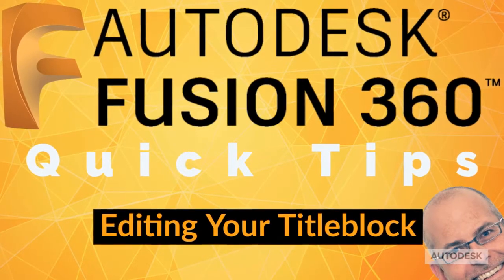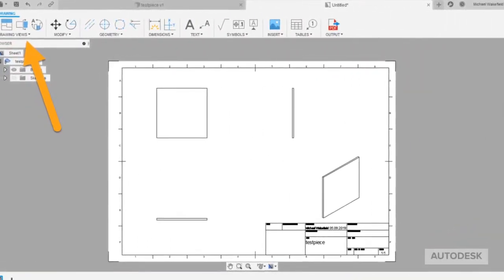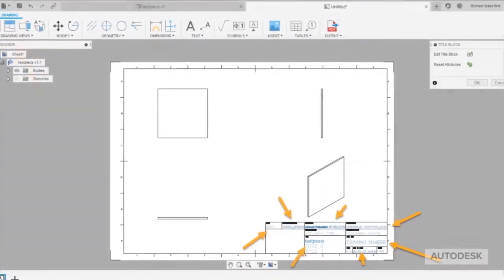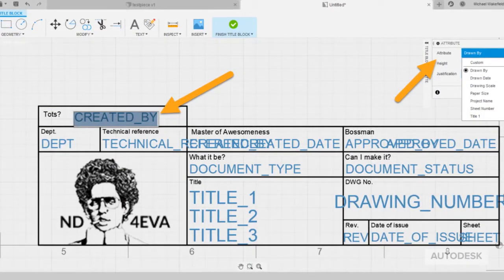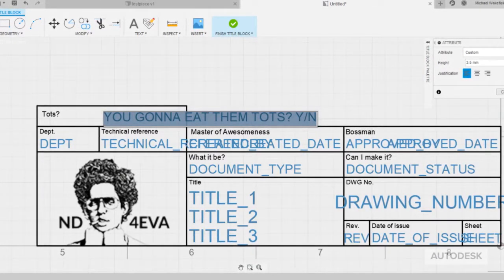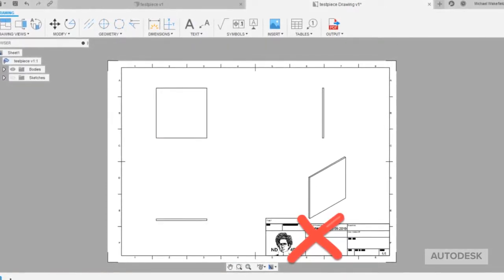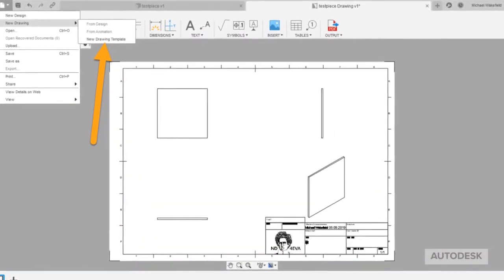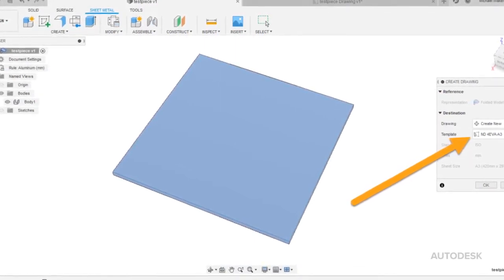Editing Your Title Bock Fusion 360 Quick Tip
Title blocks need to be identifiable. as such you'll need to create custom ones for your company, and its nice if you don't have to do it every time, for every drawing. In this quick tip, I show you how.